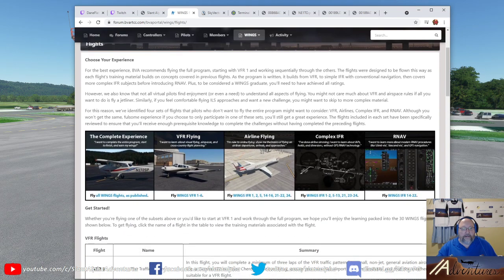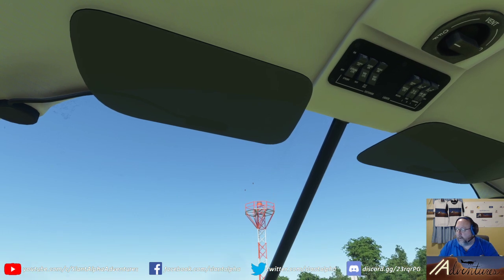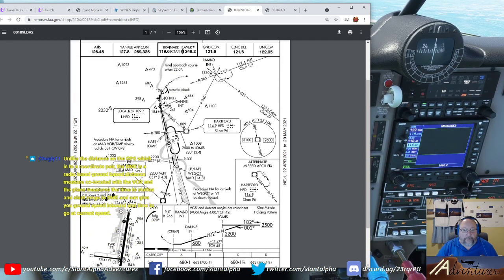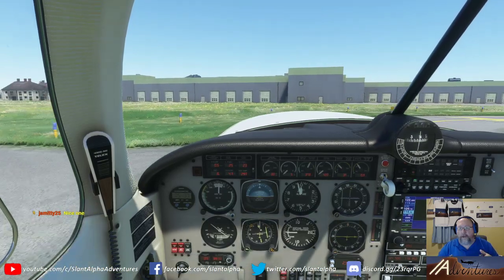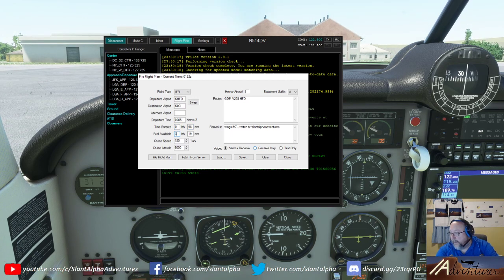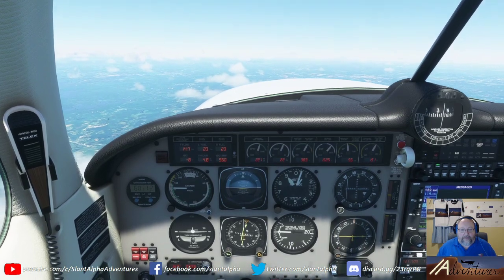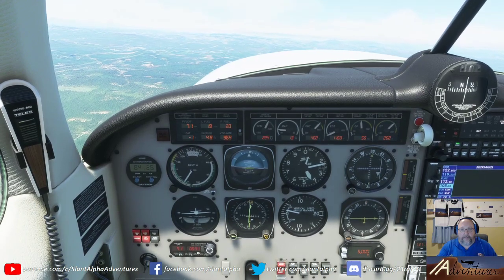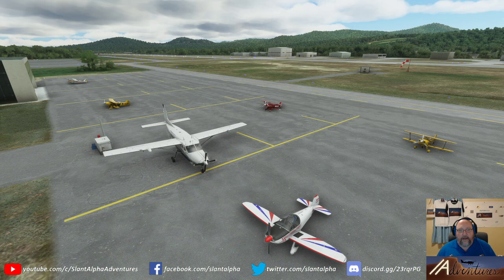[ MSFS2020 | VATSIM ] IFR #7-8 of "Wings Over New England" flights in the MSFS2020 Mooney Ovation!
Tonight we got back to the BVARTCC "Wings Over New England" training flights in the Carenado Mooney Ovation for Microsoft Flight Simulator 2020, hoping to knock out three of them -- but, still wrapped up a respectable two, as we completed IFR #7 and #8!  Unfortunately, Boston did not have any online controllers this evening -- but, given that I have done most of the series before and didn't need ATC verification on these particular trips, we performed them anyway and talked through the standard radio calls one would make to the controllers for these flights so that prospective Wings pilots would at least have an idea what to expect.

IFR #7 begins at Dillant-Hopkins (AKA "Keene" for its ICAO of KEEN and the town it serves, Keene, New Hampshire) which means getting your IFR clearance from a controller, then switching to CTAF to make traffic calls, followed by reporting back on the control frequency once airborne.  We explained the concept of a "release" and how it differs at a towered airport, where the Ground and Tower Controllers ensure you have an IFR release before you taxi and take off.  Notably, there is an Obstacle Departure Procedure at KEEN; however, that concept is covered in IFR #9, so in this lesson it is presumed you have visual contact with the terrain and can maintain your own clearance.

The route takes you to Hartford-Brainerd (KHFD) where you perform, for the first time in the series, a non-precision approach -- in this case, the LDA (without Glideslope) to Runway 2 at Hartford.  The fact that the localizer is offset a few degrees from centerline is mildly interesting; what makes this specific approach the most challenging is that it does NOT have a DME signal, meaning that you have no mileage countdown telling you how far from the transmitter you are.  To determine where along the approach path you are, you have to cross-reference your position with another nav-aid; in this case, the Hartford VOR.  We actually mis-set the later reference radial for the point DANNS by ten degrees; however, we were fortunate that the error was on the side of more rather than less obstacle clearance.  That won't always be the case, so, be careful to double-check those course settings!

With a moderate westerly wind we elected to take a stab at circling to the short GA runway, Runway 29, which was just 2300 feet and change -- but despite carrying a little bit of extra speed over the threshold, we managed to set the plane down fairly early on the pavement and stop in plenty of time!

IFR #8 heads back in the direction from whence we had just come, but continues to the northeast to end up at Laconia (KLCI).  This is a bit more of a leisurely rating as the approach here is just a standard ILS with DME to Runway 8 -- with an initial approach fix from the VOR where your route ends, Concord (CON).  The trick here was simply to fly the published leg from Concord onto a 90-degree (well, really a 91-degree) turn to join the localizer -- then, in this case, figure out that to circle to Runway 26 we had to stay north of the airport meaning that we'd have to skootch left and enter a right pattern.  On this leg we had a few friends flying along (including one in a VisionJet who had a great deal of difficulty staying behind us) but all four managed to make it to Laconia in one piece and without touching tips along the way!